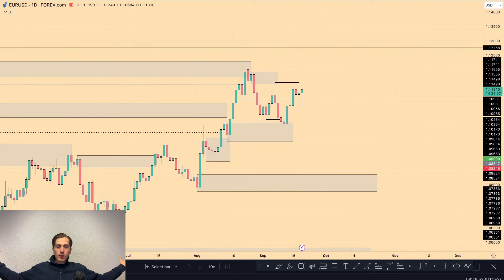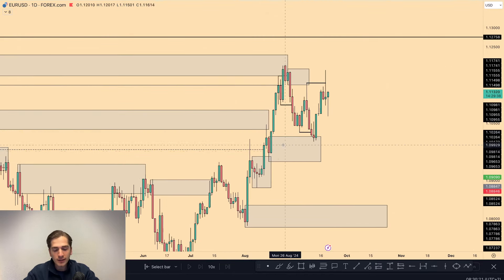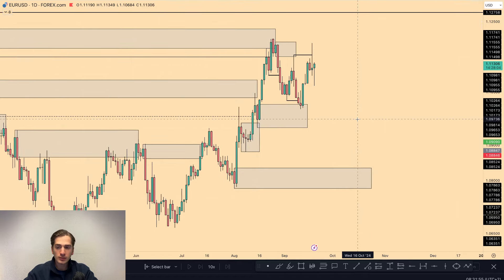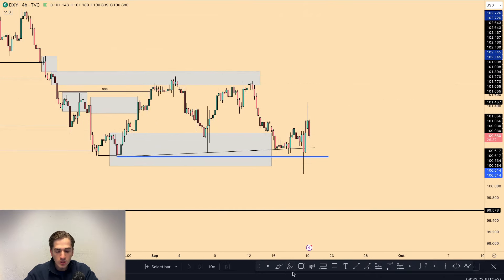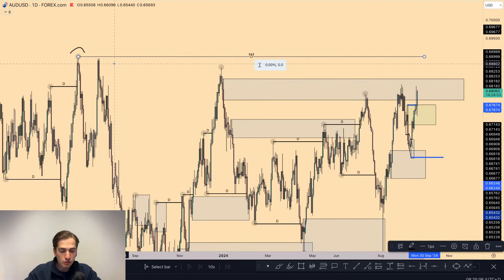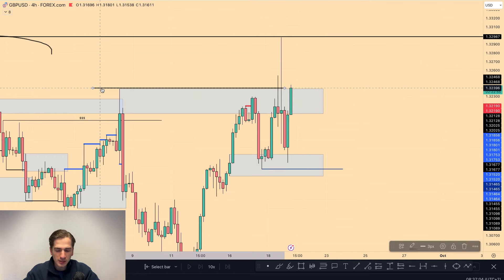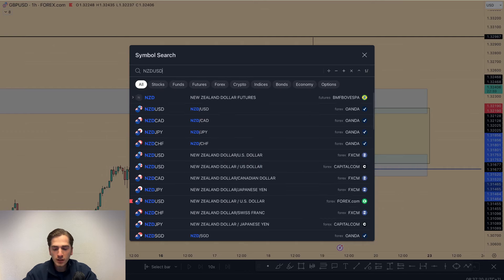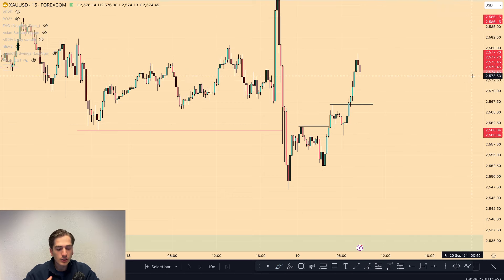Forex Market Analysis - EURUSD, GBPUSD, GOLD, AUDUSD, NZDUSD & DXY - Volume 480.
In this video, I break down EUR/USD, DXY, GBP/USD, AUD/USD and Gold using supply and demand, market structure, liquidity concepts, SMC and market structure. As I walk you through my trading strategy, including key technical analysis and market insights that lead me to profitable trading. Whether you're new to Forex trading or a seasoned trader, you'll gain valuable tips and techniques to help you maximize your profits in the currency market. Don't miss out on these crucial lessons that can elevate your trading game!

Timestamp
00:00 EURUSD
03:24 DXY
04:57 AUDUSD
06:56 GBPUSD
08:31 NZDUSD
09:49 XAUUSD